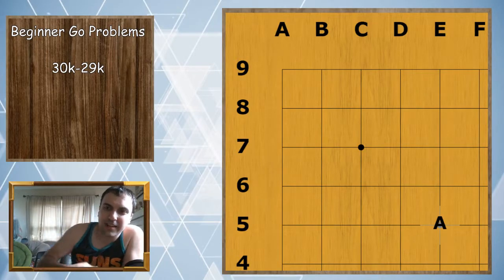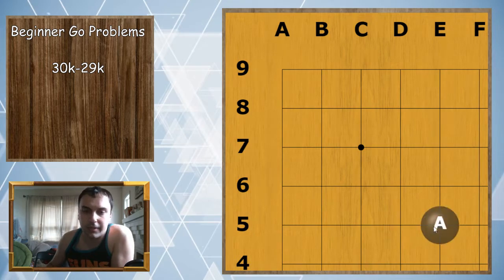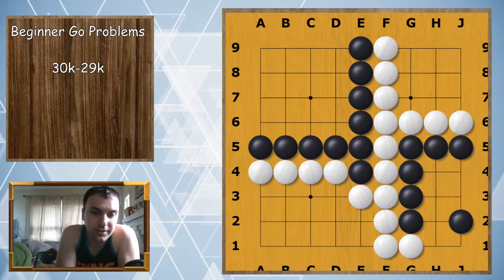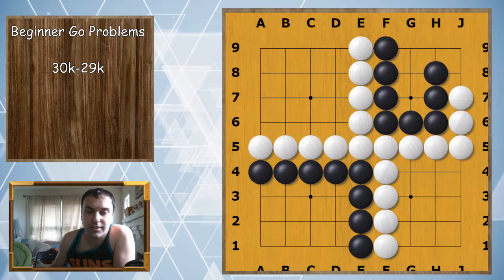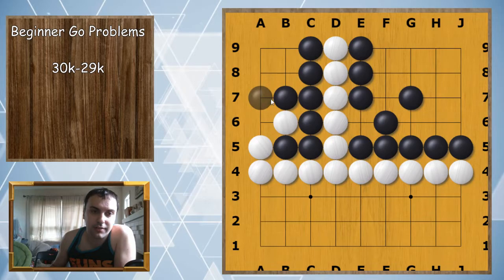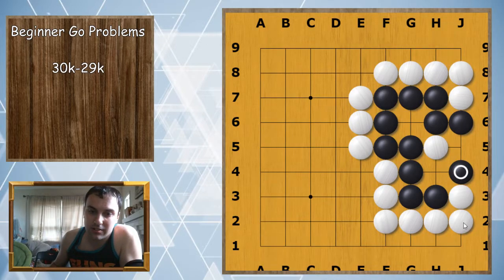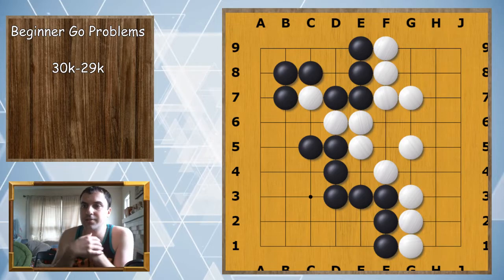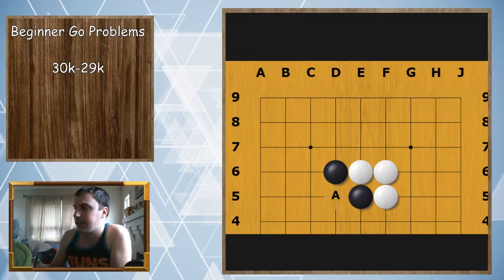Beginner Go Problems - Section 7: Finishing the Game